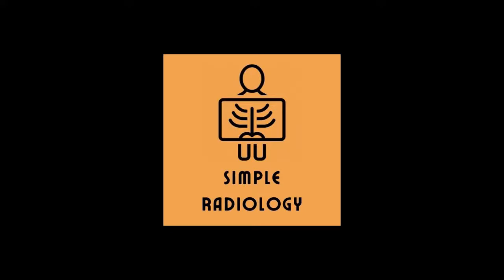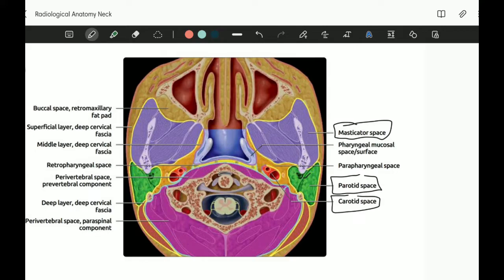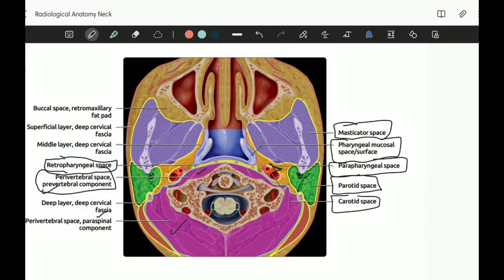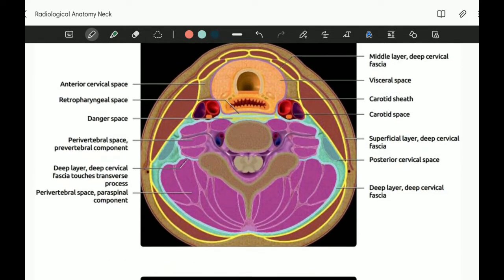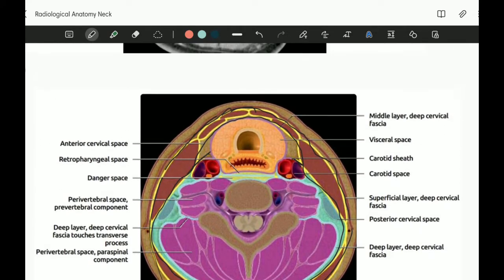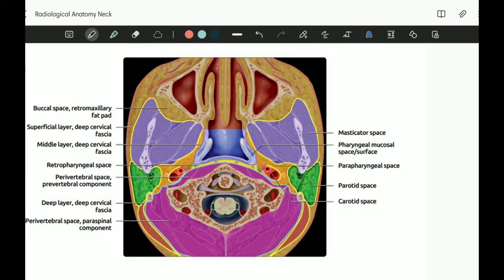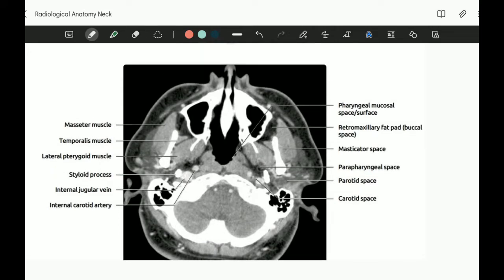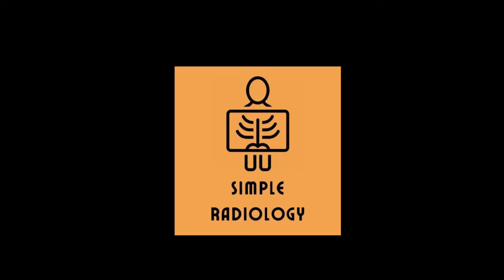1. Radiological Anatomy Neck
Nobody likes to study Neck And cervical fasciae of the
neck. However, it is these fasciae that define the very spaces
we use to subdivide neck diseases and construct space-specific
DDx lists. It is imperative that a clear understanding of these
fasciae be grasped by any imager involved in evaluating this
area.